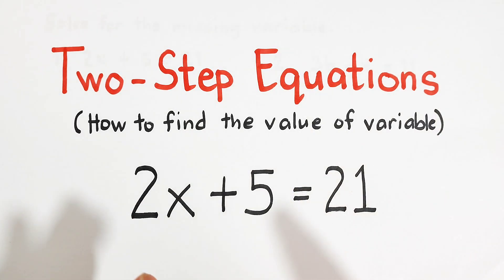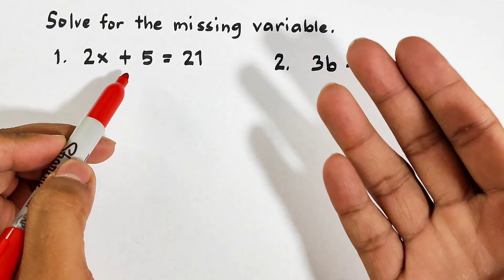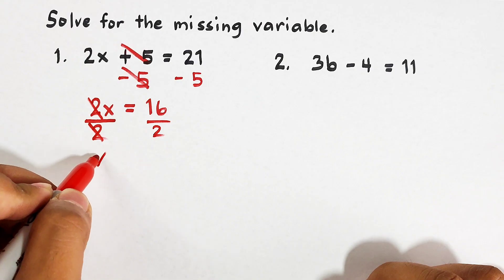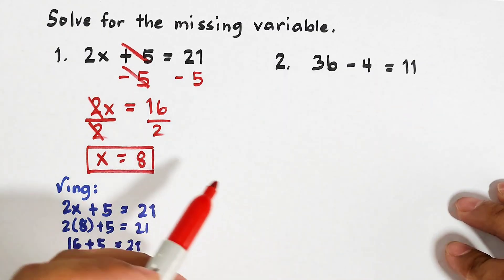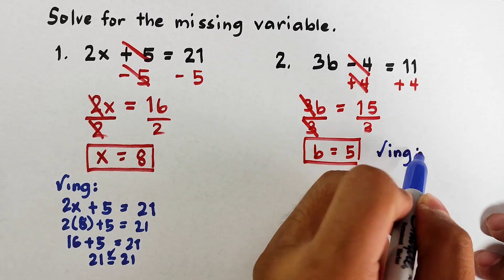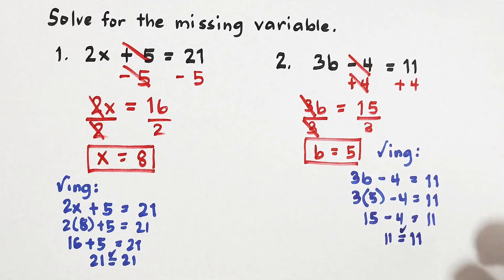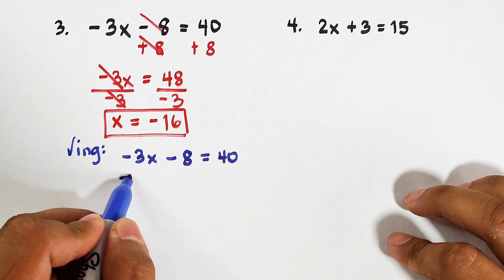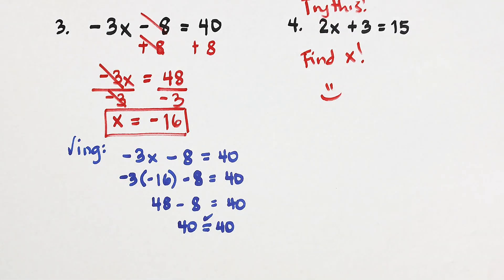Solving Two - Step Equations - How to Find the Value of X!